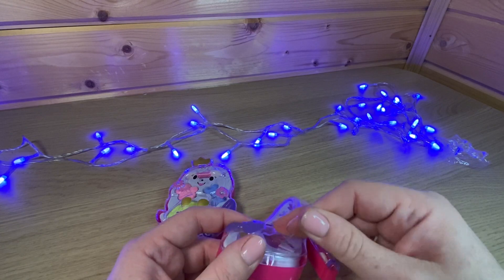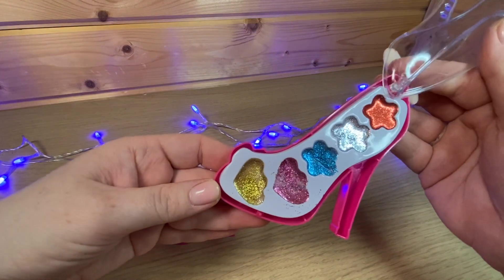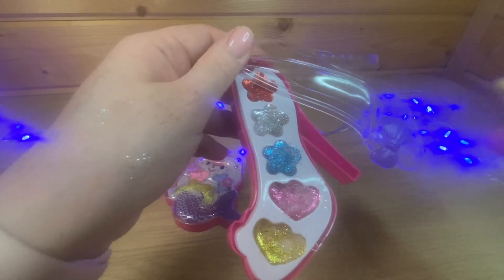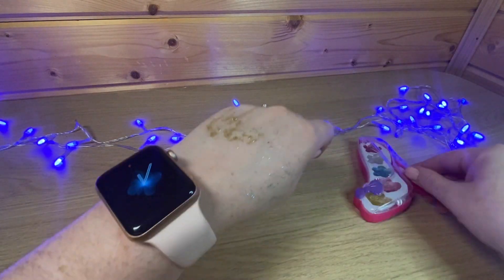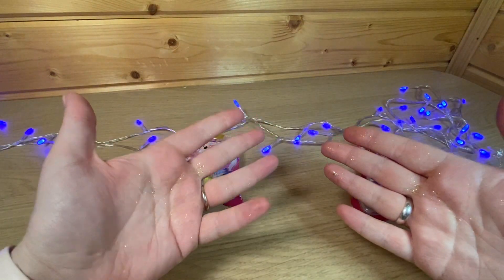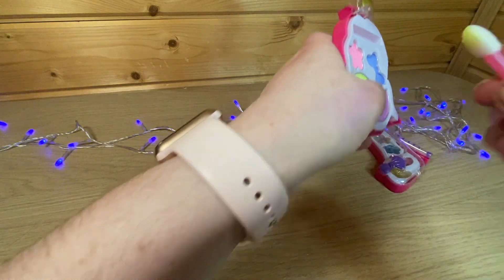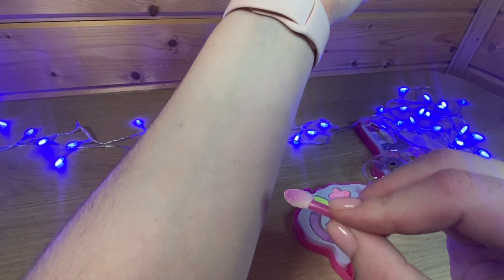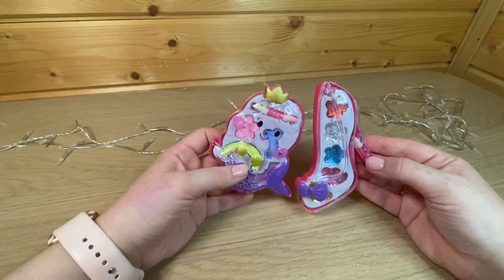От Девочки для Девочек Товарищ Таня и поддельная детская косметика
спасибо за поддержку дружочки-пирожочки!

Товарищ Таня сделала обзор на детскую косметику, поддельную конечно же :)